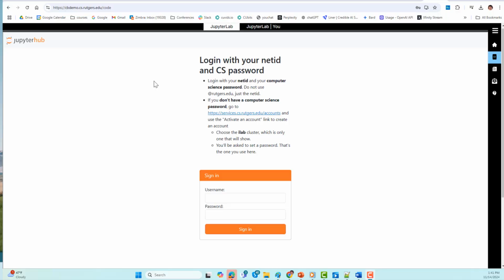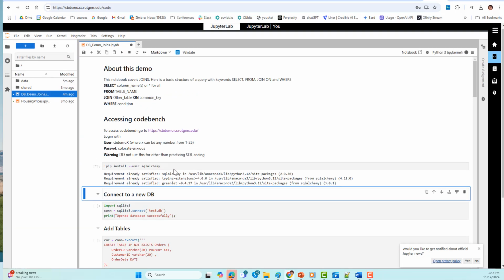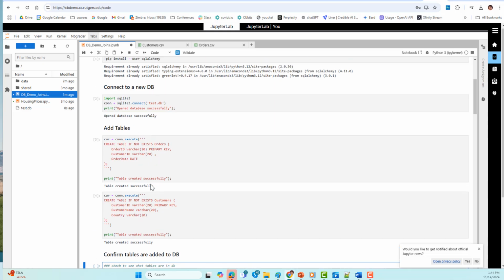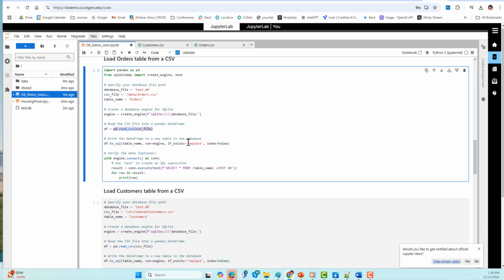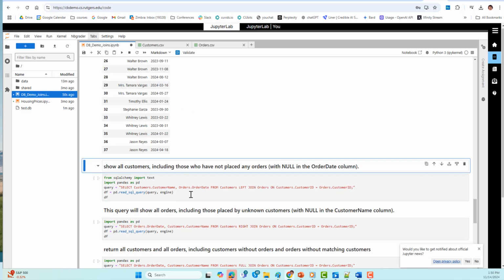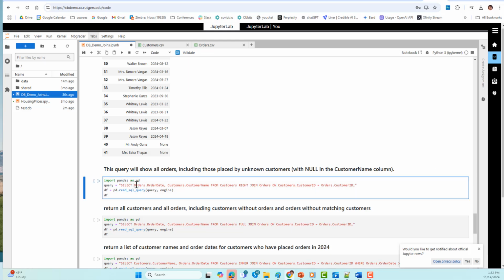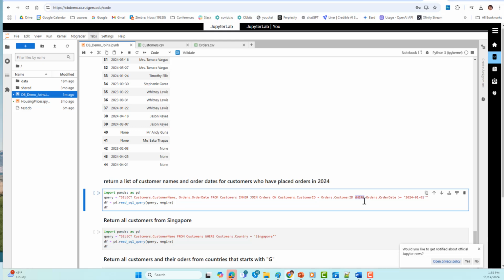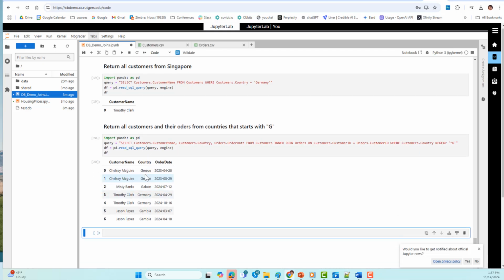SQL Joins Jupyter Demo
You can find the complete course with exercises and cuGPT AI help